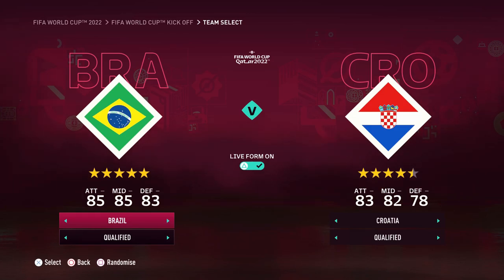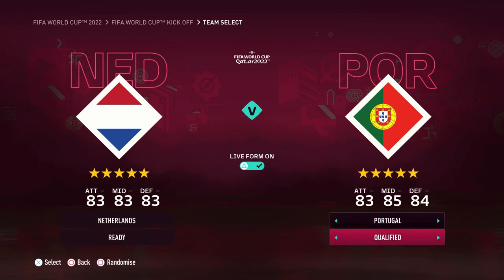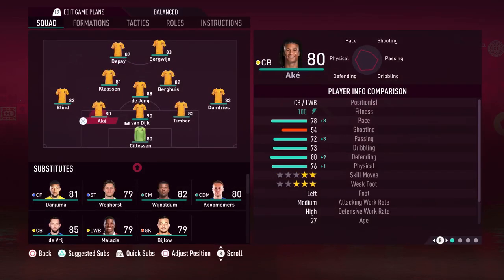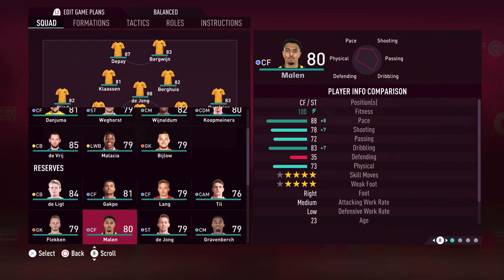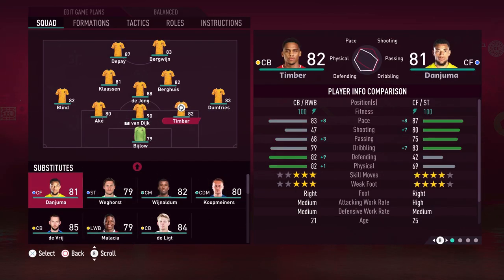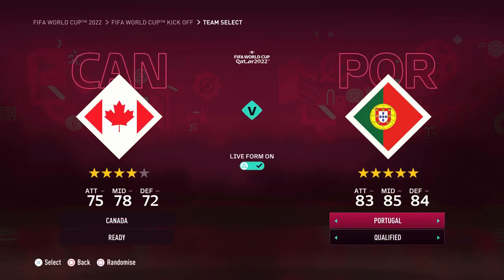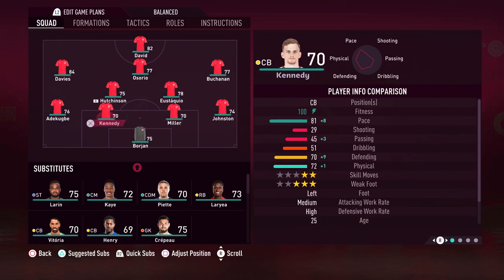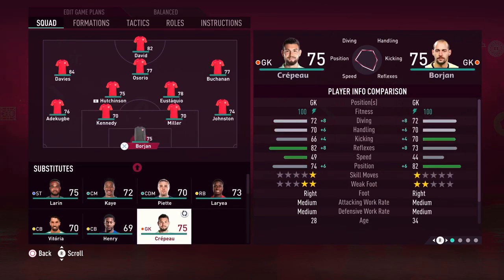FIFA 23 WORLD CUP - BEST FORMATION, TACTICS AND INSTRUCTIONS FOR ALL TEAMS!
Please enjoy the video and hopefully its helps you the become a better FIFA player. In this video i show you the best way to play with PSG in my oppinion. I show you the best formation, line-up, tactics and instructions. Feel free to let me know what you think about it in the comments.

0:00 - 1:24: Intro
1:25 - 5:18: The Netherlands
5:19 - 10:05: Servia
10:06 - 14:14: Morocco
14:14 - 18:44: Saudi Arabia
18:45 - 22:25: Iran
22:26 - 26:24: Canada
26:25 - 29:45: Ghana
29:46 - 33:15: Ecuador
33:16 - 36:07: Qatar
36:08 - 39:18: Korea
39:19 - 43:35: England
43:36 - 46:40: Belgium
46:41 - 49:04: Kroatia
49:05 - 53:05: Denmark
53:04 - 56:53: France
56:54 - 59:40: Germany
59:41 - 1:02:58 - Poland
1:02:59 - 1:05:57: Portugal
1:05:58 - 1:09:34: Spain
1:09:35 - 1:12:37: Switserland
1:12:38 - 1:15:36: Wales
1:15:37 - 1:18:22: Argentina
1:18:23 - 1:23:52: Brazil
1:23:53 - 1:28:30: Uruguay
1:28:31 - 1:32:19: Costa Rica
1:32:20 - 1:37:06: Mexico
1:37:07 - 1:41:28: USA
1:41:29 - 1:45:05: Tunesia
1:45:06 - 1:49:00: Cameroon
1:49:01 - 1:53:30: Japan
1:53:31 - 1:57:55: Australia
1:57:56 - 2:02:28: Senegal